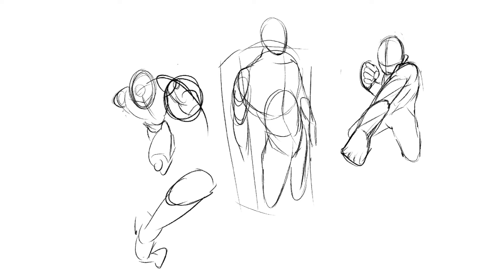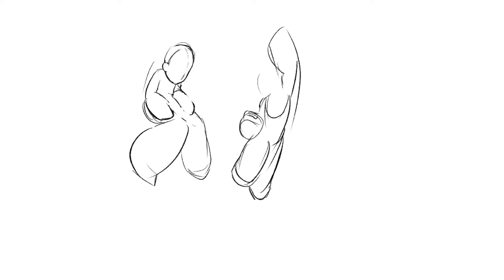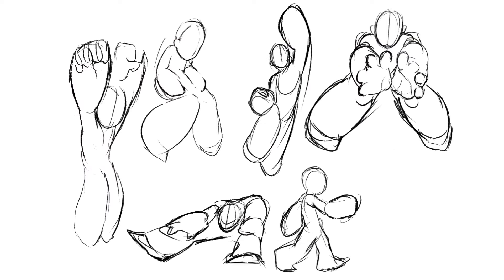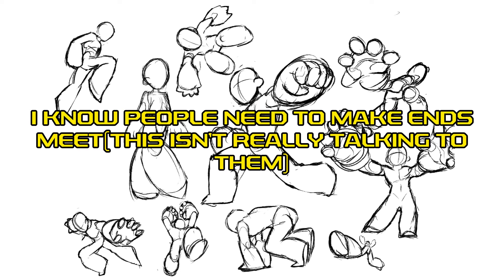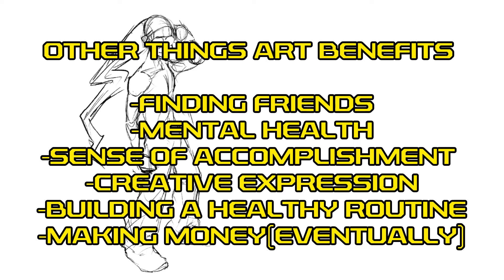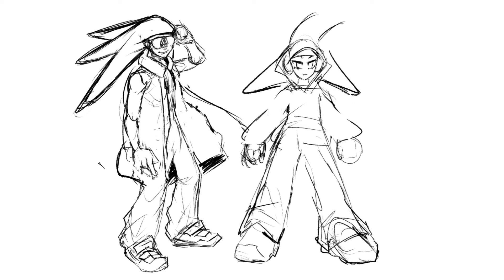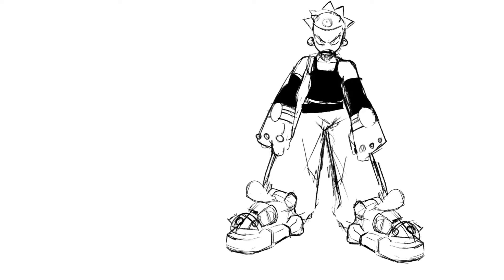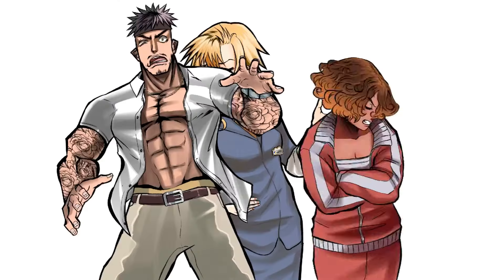You are holding yourself back...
It can get tough out here, but don't let yourself down by boxing in what you can do!

My Insta for art stuff(will be phasing this platform out of use soon):